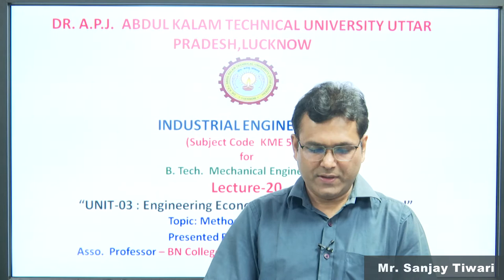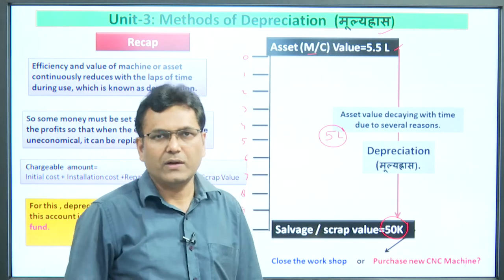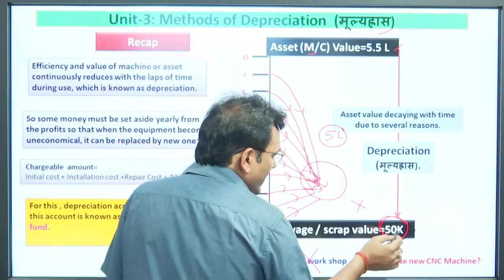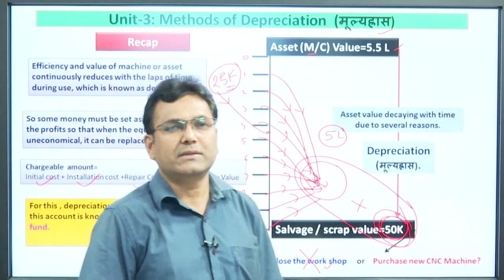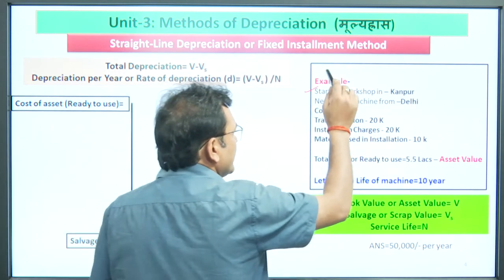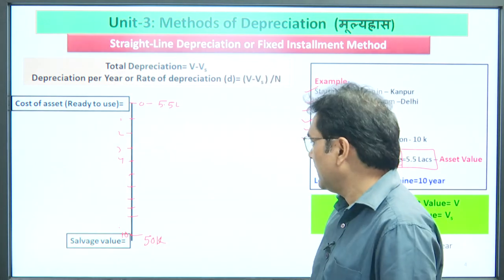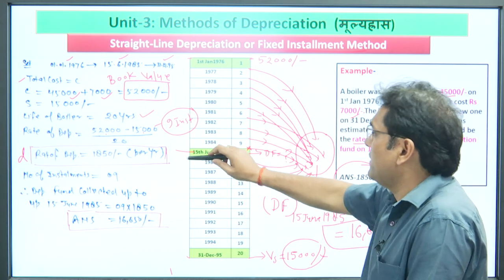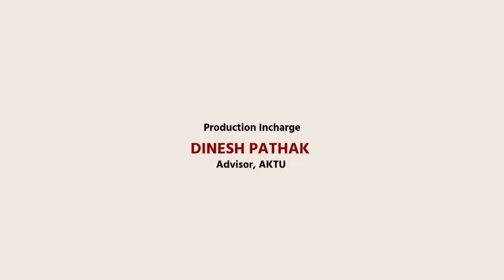Depreciation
Subject:ME
Course:Industrial Engineering